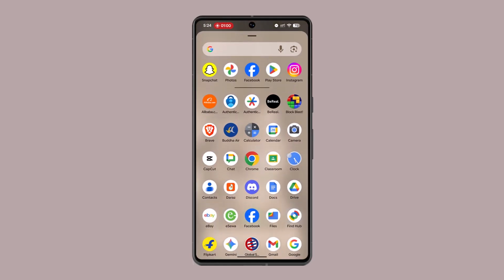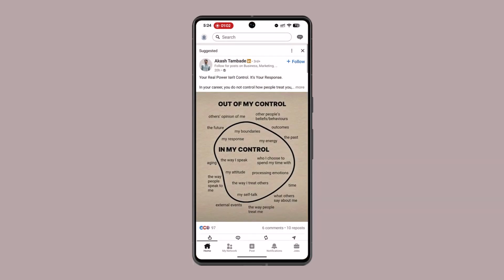How To Use Advance Features In LinkedIn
LinkedIn offers a range of advanced features designed to enhance professional networking, personal branding, and strategic job searching. While many standard tools are available to all users, LinkedIn Premium unlocks deeper functionality—especially around search, insights, and outreach—that can give users a competitive edge in career development or business growth. This video walks through how to access and use these advanced features effectively, especially those tied to Premium subscriptions.

One of the most powerful tools is LinkedIn’s advanced search functionality. To get started, open the LinkedIn app and tap on the search bar. You can search for people, jobs, companies, or posts. Once you've entered your query, use the filters that appear—such as "Connections," "Location," "Current Company," "Industry," or "Past Company"—to narrow down your results. Premium members can apply additional filters, including job function, years of experience, and company size. This is especially helpful for recruiters, sales professionals, or anyone looking to strategically grow their network.

A key Premium benefit is the ability to filter results by connection level (1st, 2nd, and 3rd-degree). This helps identify warm leads or indirect contacts you can reach through mutual connections. You can also filter by current and past employers, which is valuable when researching potential clients or job opportunities.

Another useful Premium feature is the ability to save searches and set up alerts. This keeps you updated automatically when new professionals, jobs, or companies meet your specific criteria, helping you stay ahead without repeated manual searches.

Additionally, LinkedIn Premium offers profile insights, showing you who viewed your profile, how they found you, and how you compare to others in your industry. InMail, another Premium feature, lets you message users outside your network directly, making outreach more efficient and personalized.

Timestamps:
0:00 Introduction
0:11 Advanced search and filters overview
0:29 Filter by connection level and company
0:46 Save searches and set alerts
1:00 Premium-only features explained
1:09 Conclusion